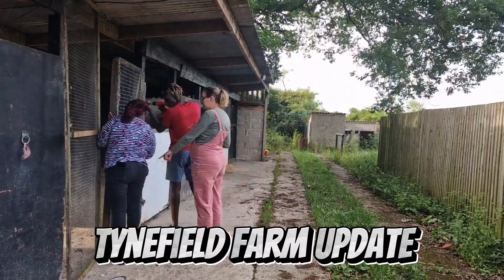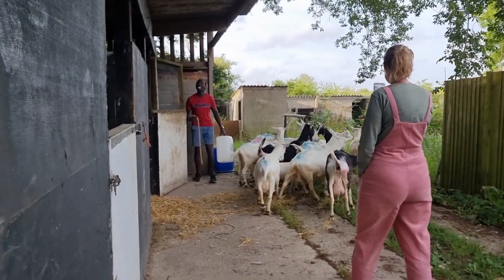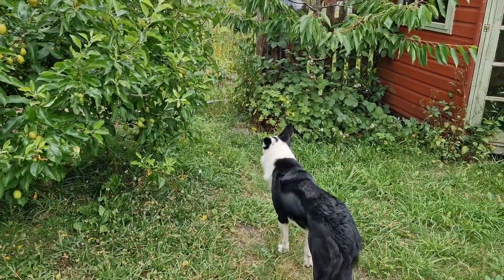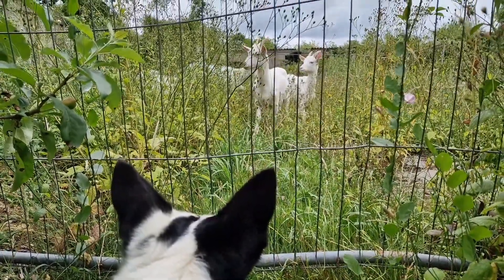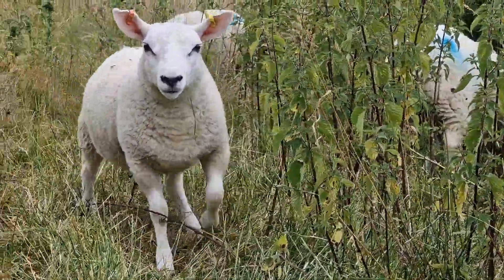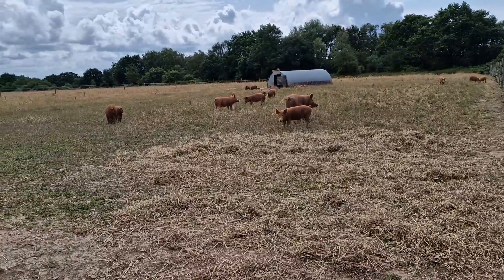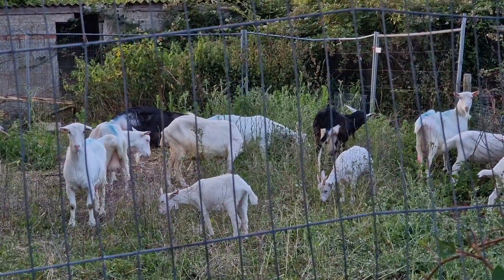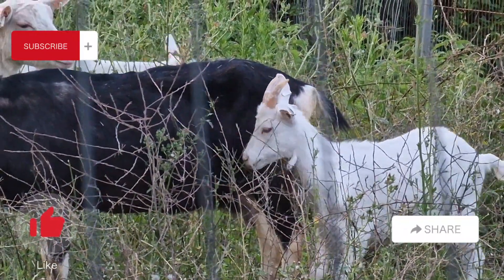Tynefield Farm Update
Goats doing their thing. Sheep on their best behaviour. Ginger ninjas up to their usual antics!